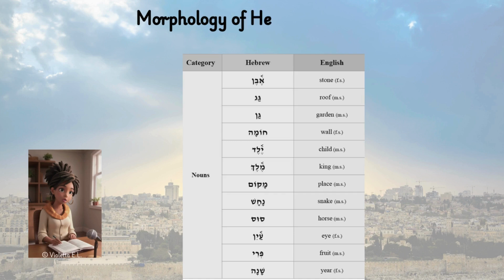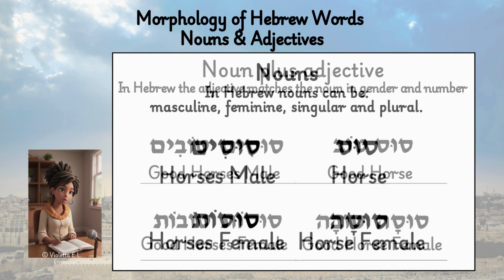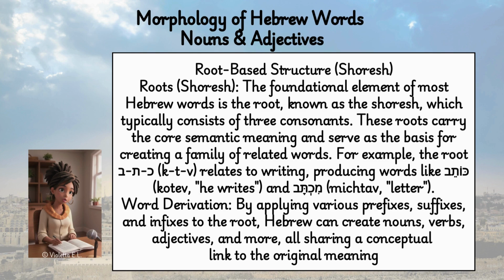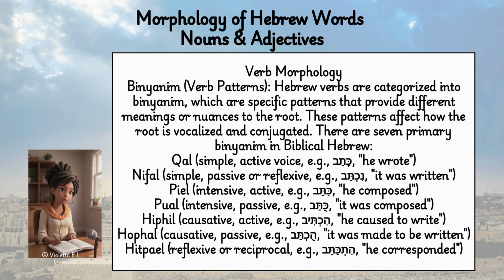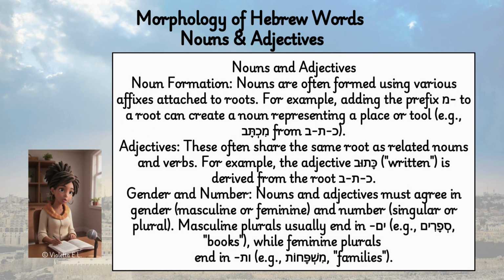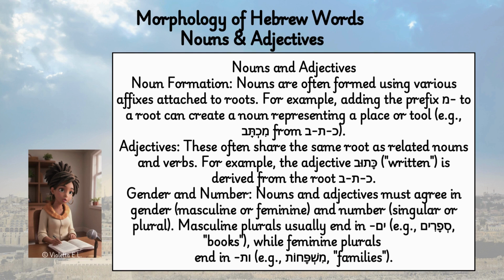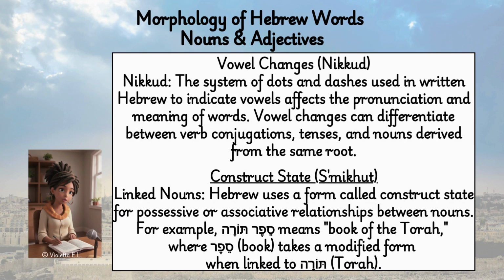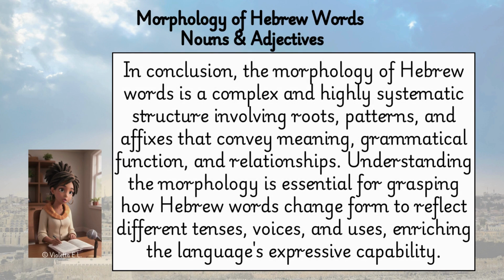Biblical Hebrew | Morphology of Hebrew Words Nouns & Adjectives | Lesson 24 | Violetta E.L.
Simply me, Violetta E.L.
Lesson 24 Today, we delve into the morphology of Hebrew Words; looking at the basic formation of nouns & adjectives.

Shalom and welcome! I’m Violetta E.L. I love reading, studying, and meditating on God's Word. Here, I’ll read through the Bible mainly in NKJV, adding images and sound to bring the scriptures to life. We will also learn Biblical Hebrew and other ancient biblical languages! Join me on a journey of discovery and understanding as we delve into the original languages of the Bible.

Step-by-step tutorials will help us read, write, and understand Biblical Hebrew, from basic alphabets to advanced grammar. Experience the Bible in its original language, accompanied by images and sounds. Explore other ancient biblical languages like Aramaic and Greek, gaining insights into their unique contributions to the biblical texts. Learn about the cultural and historical backdrop of the biblical era to enhance your comprehension.

Discover the depth and beauty of the scriptures as you learn to read them in their original form. Shalom and welcome!